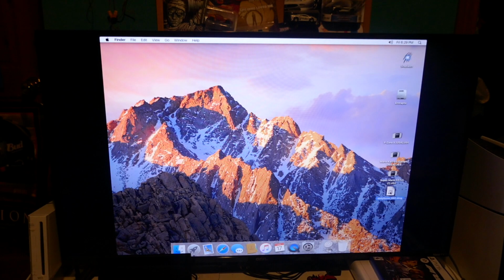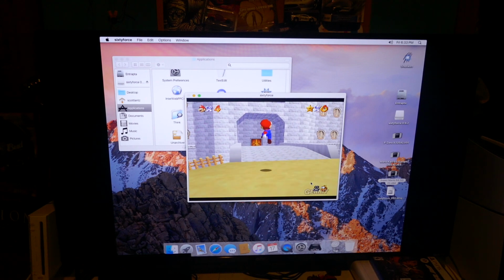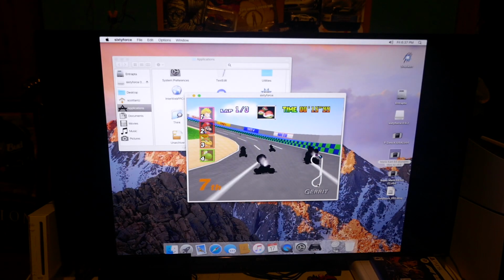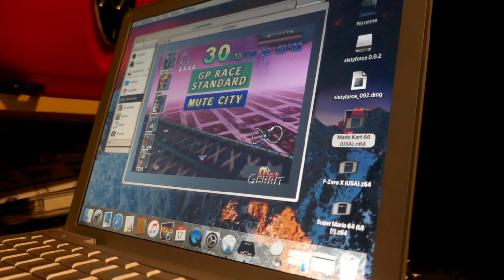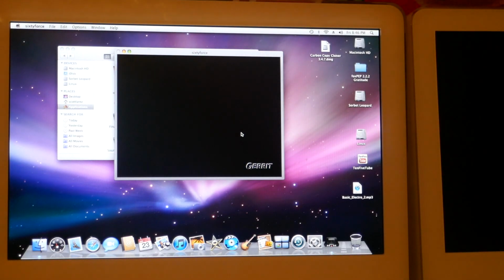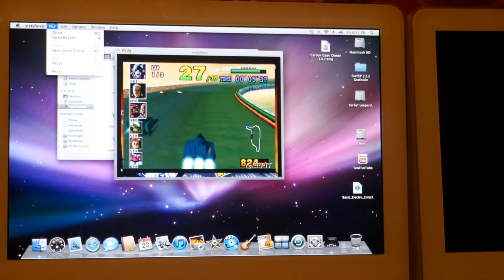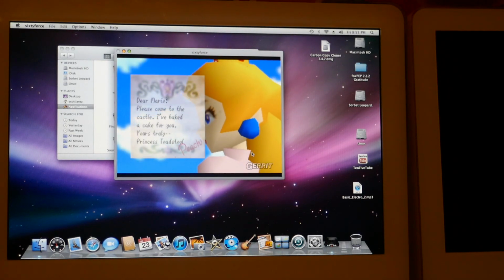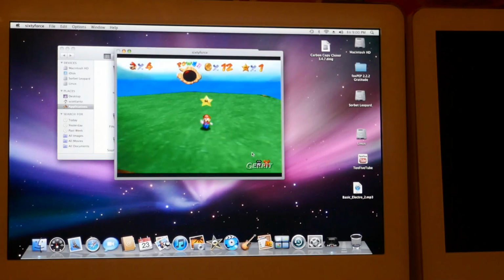Man vs PowerPC Macs Day 23: Which PowerPC Mac can emulate N64 games the best?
This video is part of the 2026 PowerPC Challenge.

I downloaded a program called sixtyforce and I decided to link it in support of the creator himself. But anyways, I tested the emulator with three different PowerPC Macs. The G4 had graphical issues and some games like Mario Kart 64 had a shadowy effect on the sprites themselves. The PowerBook G4 runs better. But, it's still not perfect. However, the iMac G5 runs the best out of all three machines I tested out. I'm not going to do much on the next day as there is going to be an endurance race going on. But, I'll still make sure to put the PowerPC Macs to good use.

Note: This video is made without copyright and does not intend on infringing any copyright laws.